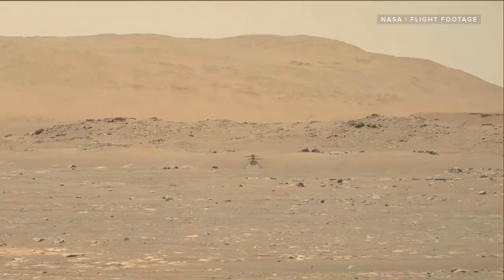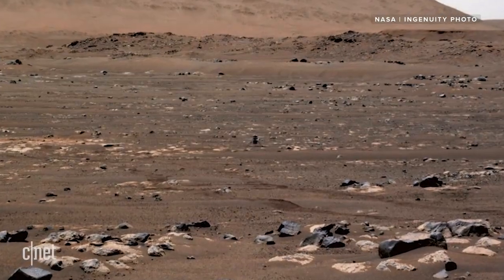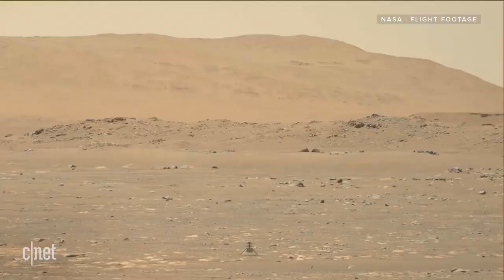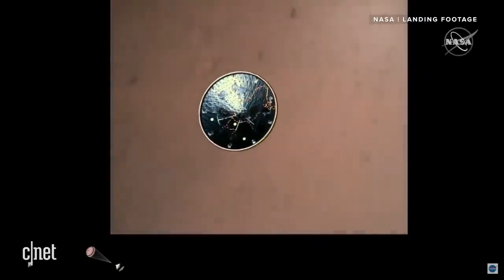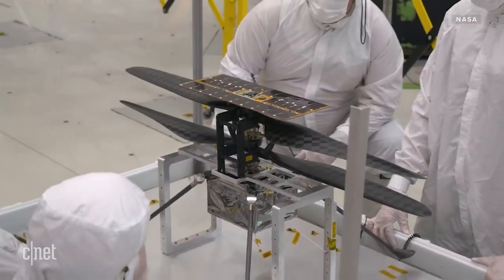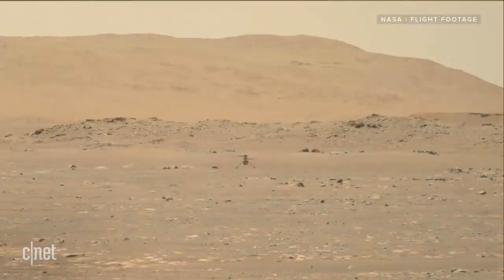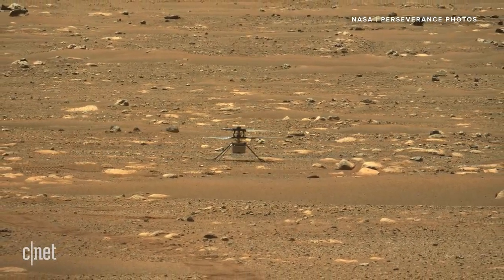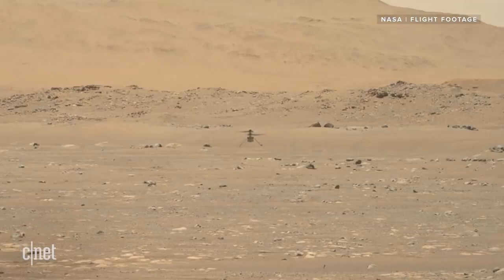NASA's Historic First Flight: Ingenuity Mars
The first controlled flight by NASA on Mars, recorded by its Perseverance, is another memorable moment added in the book of history.

We have 75+ SP Robotics Maker Labs across India across 32 Cities and 13 States. You can choose the center near you and step in directly to check out more details about the batches and timings available.
Enter the World of Robots.